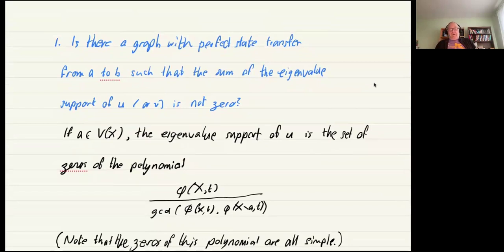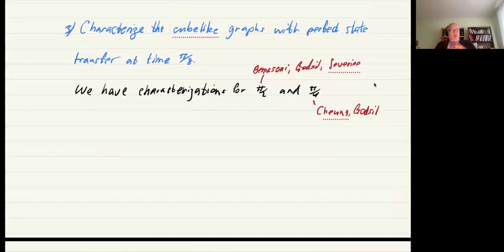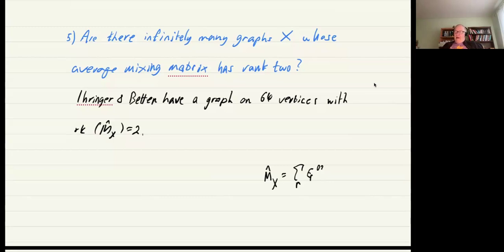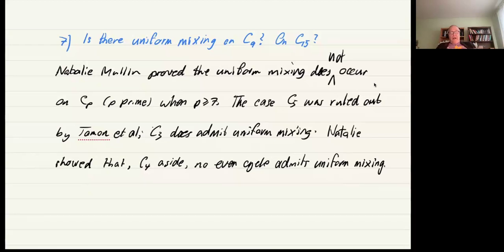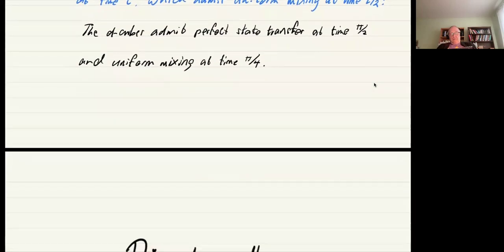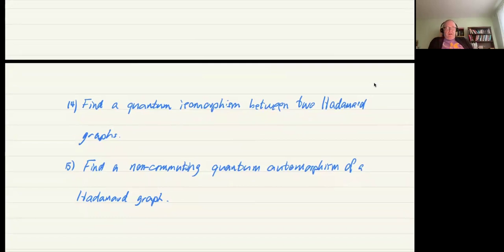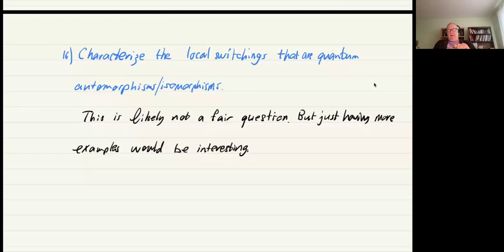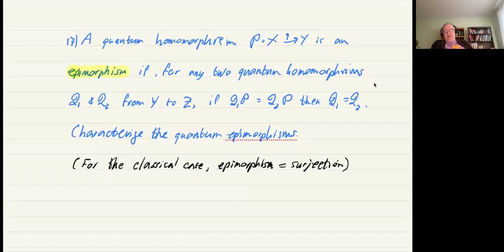Lecture 32 | Algebraic Graph Theory and Quantum Computing